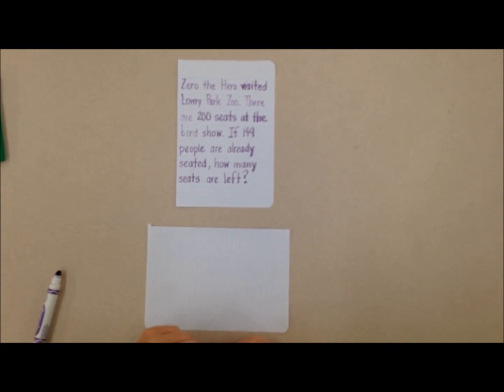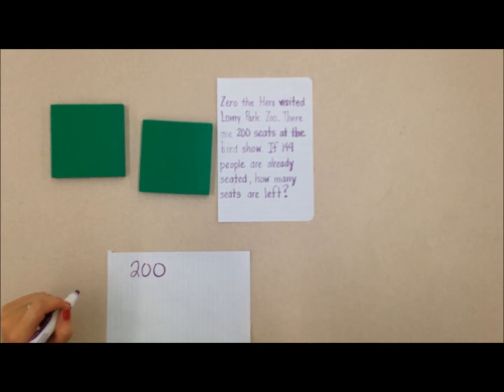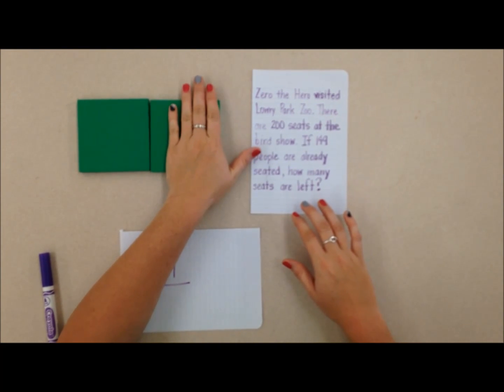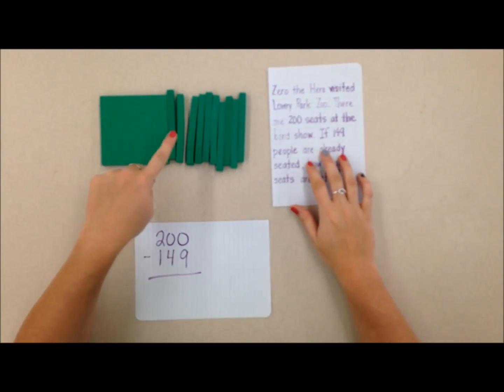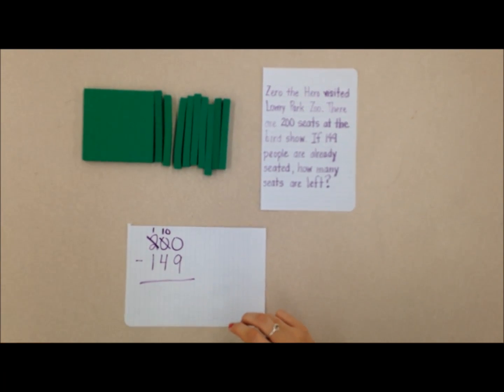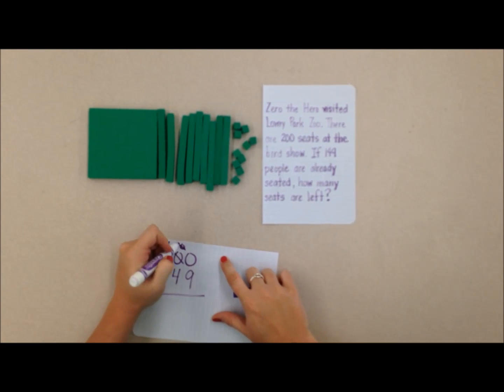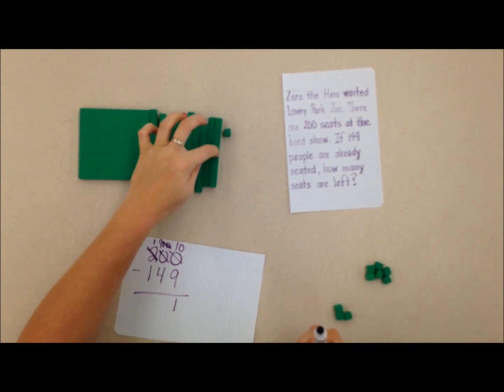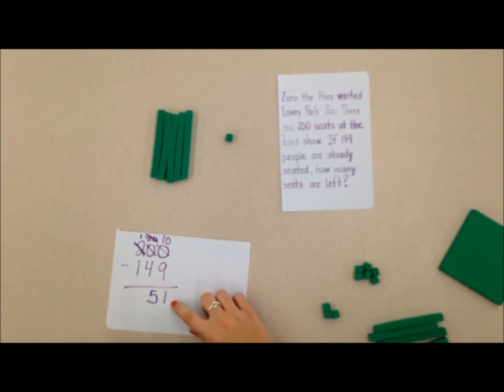Modeling regrouping across zeroes